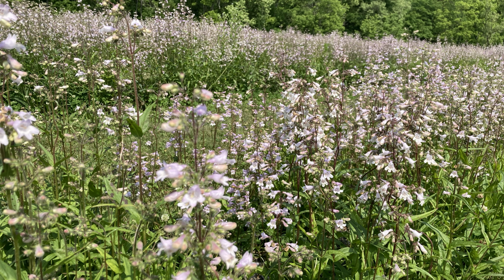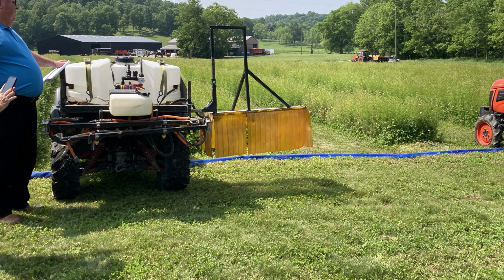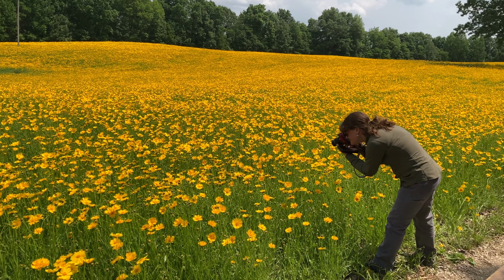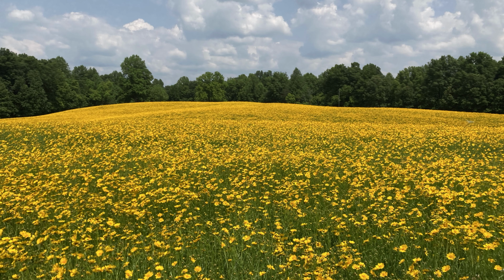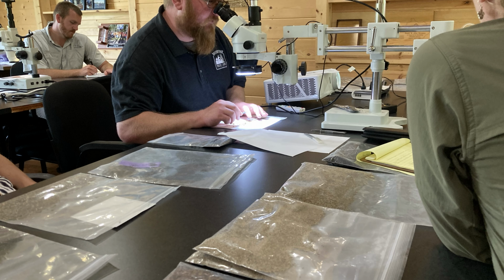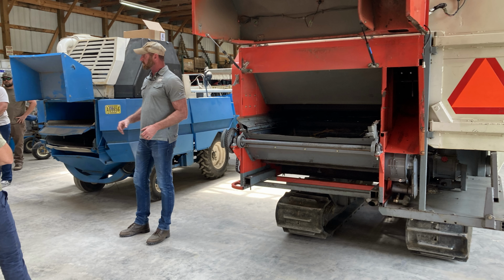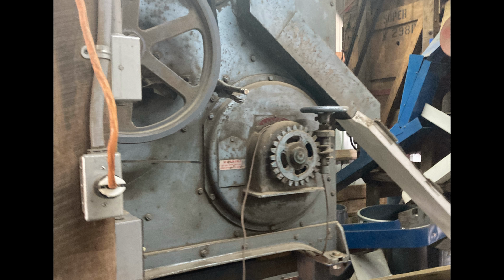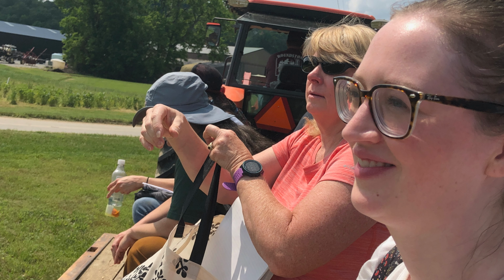Roundstone Native Plant Seed Farm • Upton, Kentucky • Wildlife Habitat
Oh, do I have a treat for you! I went to Upton, Kentucky, recently with three lovely ladies to visit the Roundstone Native Seed farm. It was an amazing trip and a learning lesson, big time. We got to see fields of native plants, which they grow and care for, while waiting to harvest the seeds from the plants. These seeds mostly go into mixes after being carefully cleaned and conditioned. Many machines are used and several methods of harvesting are utilized as well. This video is a tiny taste that just scratches the surface, but you can visit their and you can also give them a call, as they are very helpful people. They care about what they do. They want to do good and provide a seed source for conservation purposes and more. Let's work together to create native plant habitats for wildlife! I hope you enjoy this video.